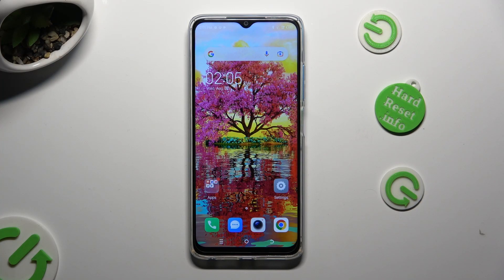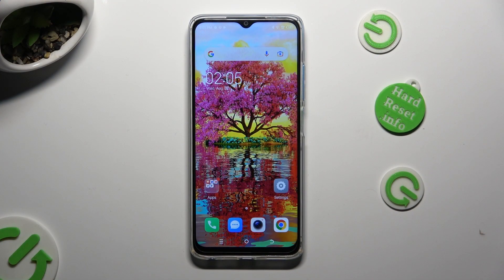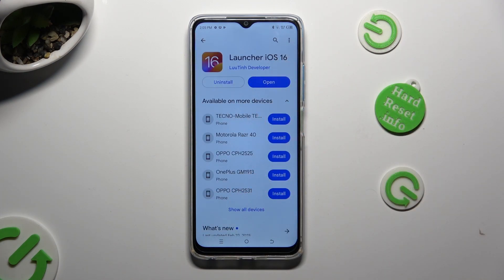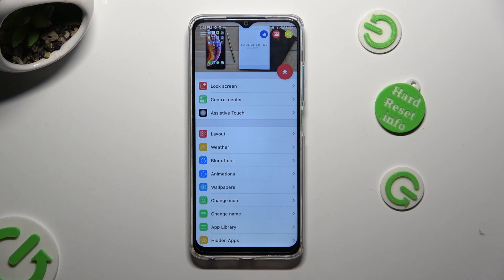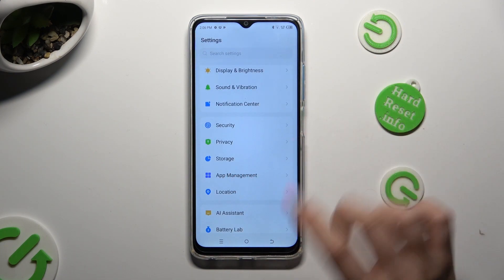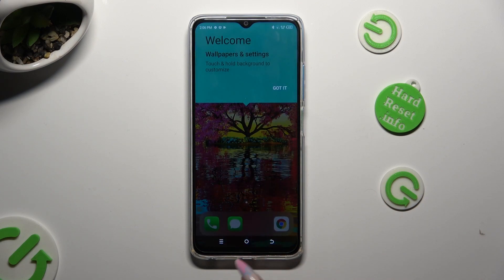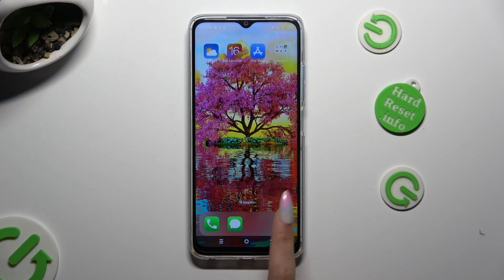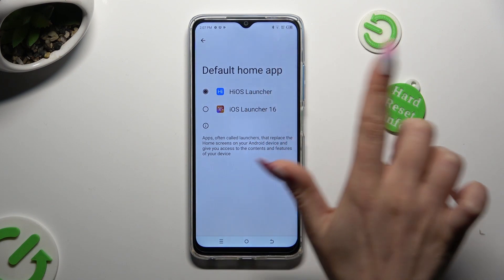How to Download and Apply iOS Launcher on TECNO SPARK 10 - iPhone Theme, Launcher iOS App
In this tutorial video, you'll learn step-by-step how to transform the look and feel of your TECNO SPARK 10 smartphone by downloading and applying an iOS launcher. Whether you're a fan of the sleek iOS interface or just looking to change things up, this guide will show you how to seamlessly integrate the iOS launcher onto your TECNO SPARK 10, giving your device a fresh new appearance and user experience.

How to Install iOS Launcher on TECNO SPARK 10?
How to Apply iOS Launcher on TECNO SPARK 10?
How to Change TECNO SPARK 10 Interface to iOS Style?
How to Customize TECNO SPARK 10 with iOS Launcher?
How to Get an iOS Look on TECNO SPARK 10?